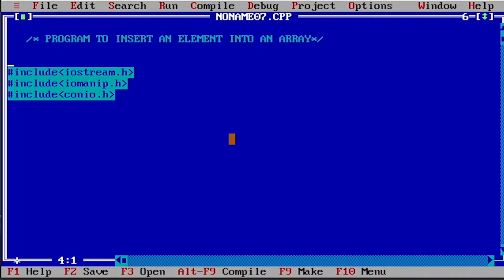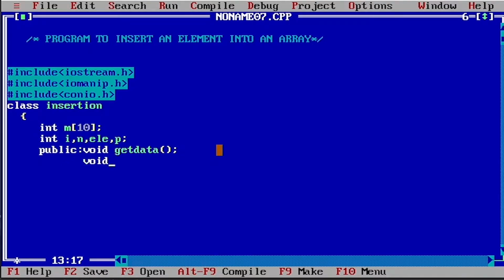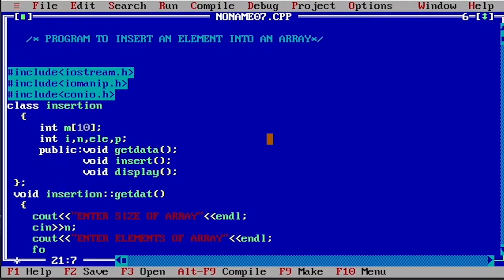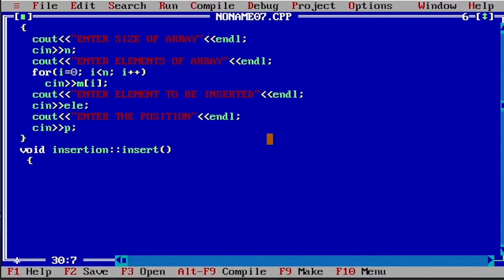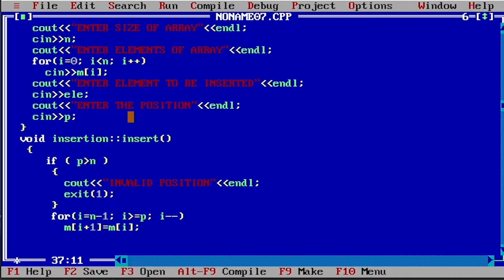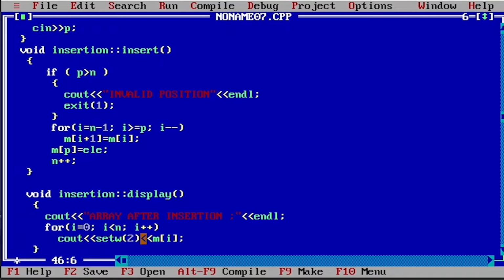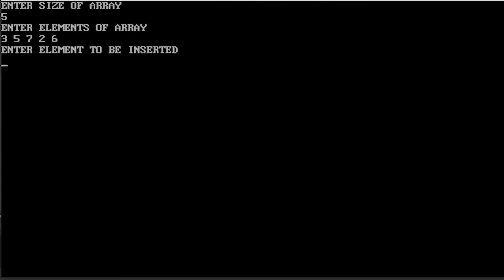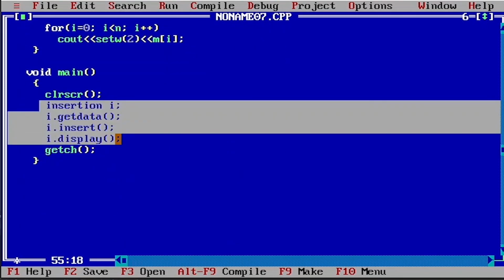insertion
Program to insert an element to an array